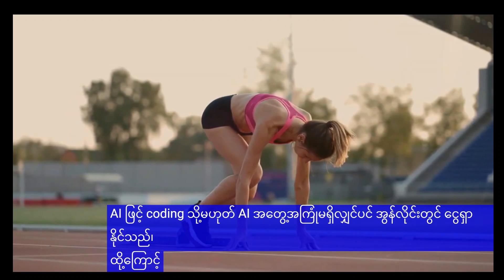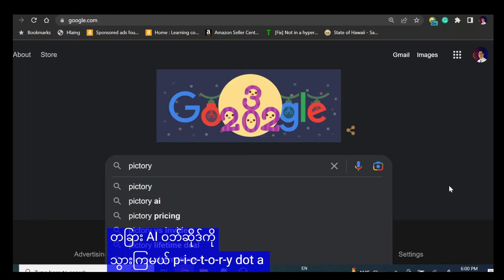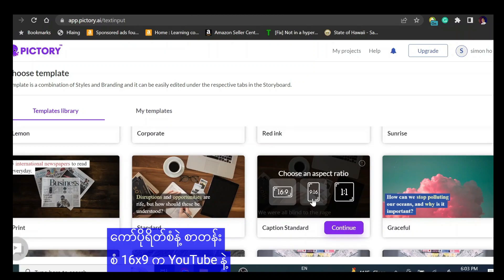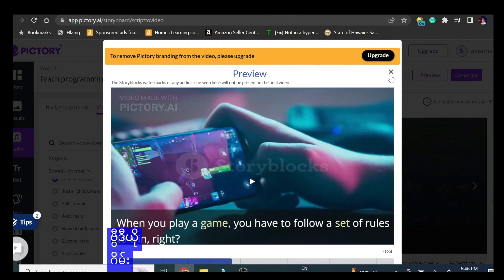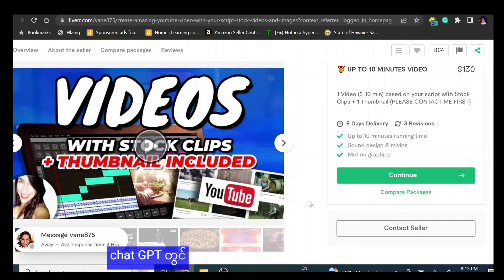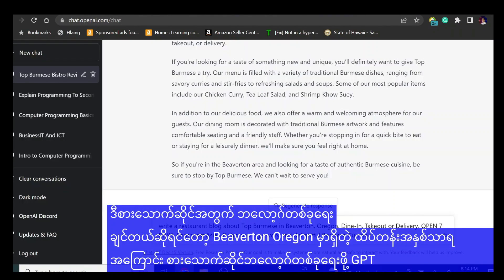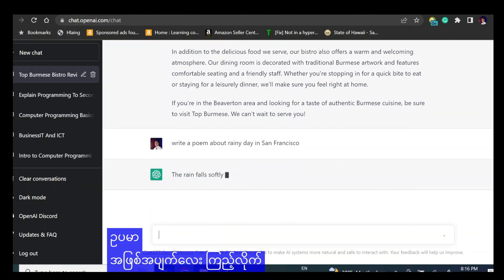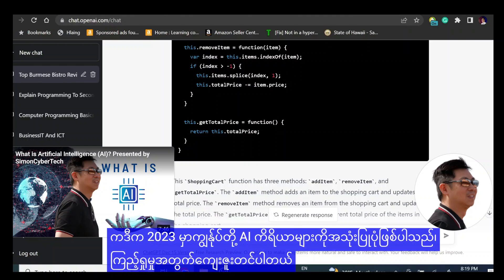How to Make Money Online with AI Websites with Burmese Captions.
To get a discounted subscription to Pictory.ai